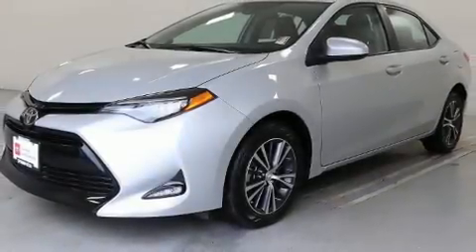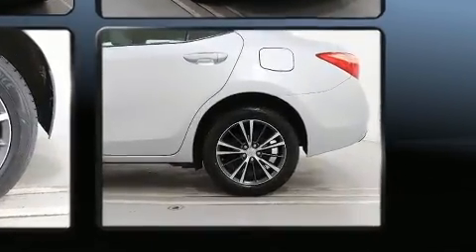2017 Toyota Corolla LE in Springfield, OR 97477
Lithia Toyota of Springfield
163 South 9th St
in Springfield, OR 97477

Get excited about the 2017 Toyota Corolla. With less than 30,000 miles on the odometer, this 4 door sedan prioritizes comfort, safety and convenience. Toyota paid particular attention to efficiency and practicality with the following features: delay-off headlights, a tachometer, front bucket seats, tilt steering wheel, lane departure warning, remote keyless entry, and air conditioning. Premium sound drives 6 speakers, providing you and your passengers a sensational audio experience. Toyota also prioritized safety and security by including: dual front impact airbags, head curtain airbags, traction control, brake assist, a panic alarm, and ABS brakes. Electronic stability control ensures solid grip atop the road surface, no matter how challenging the driving conditions. This vehicle has achieved Certified Pre-Owned status, by passing Toyota's comprehensive certification process. We have a skilled and knowledgeable sales staff with many years of experience satisfying our customers needs. They'll work with you to find the right vehicle at a price you can afford. We are here to help you.